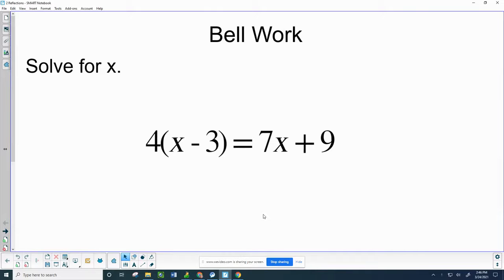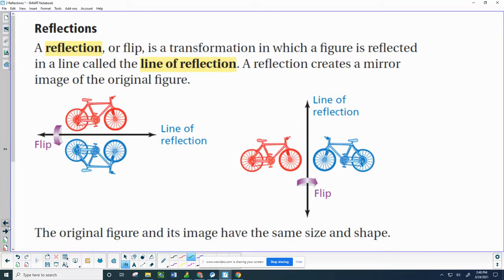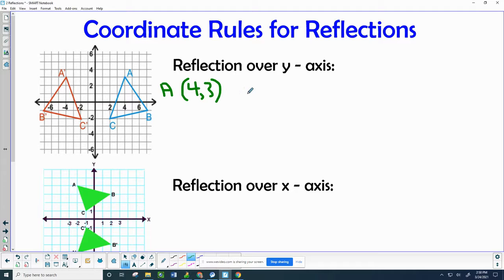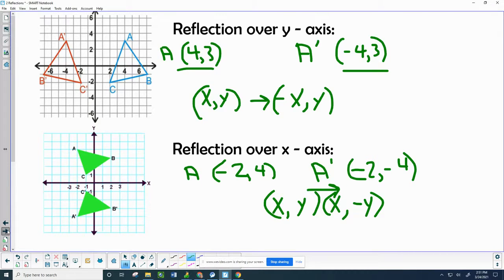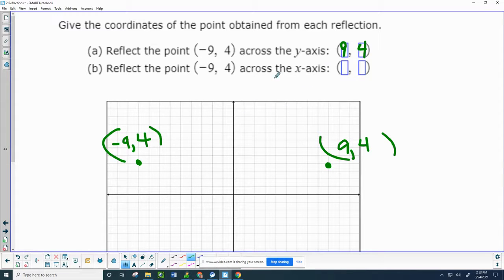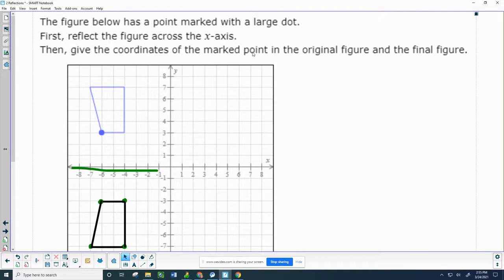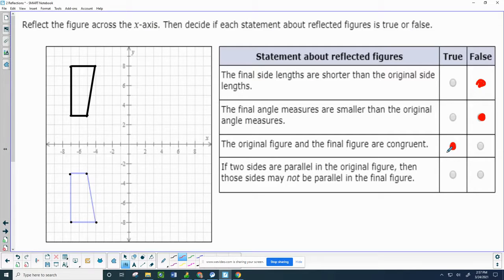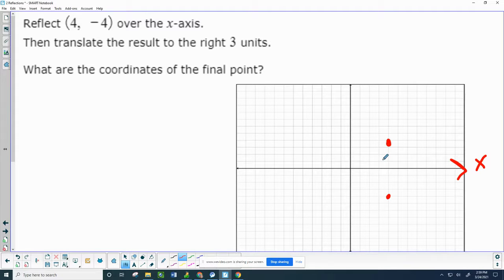Reflections Notes Mr. Bourgeous